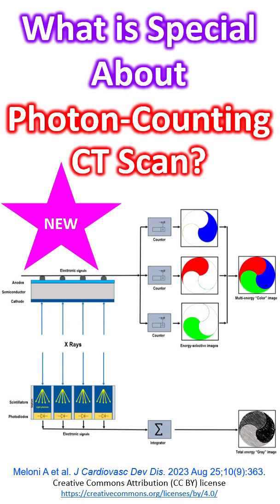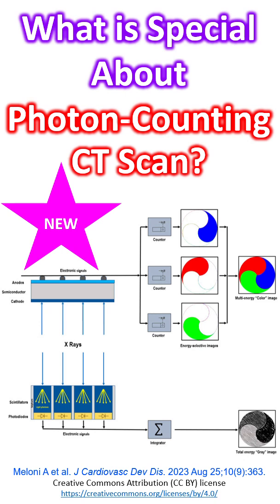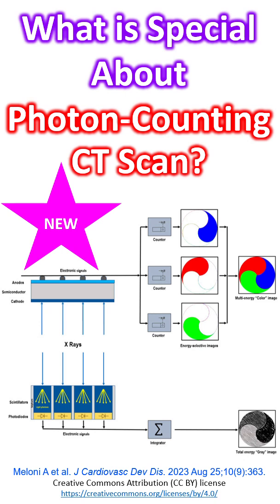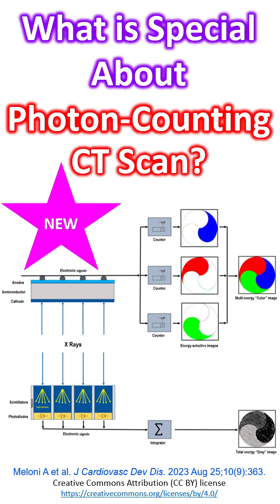What is Special About Photon-Counting CT Scan?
Explains how is it different in technology from conventional CT scan. Discusses the important advantage over conventional energy integrating CT scan and how it is transforming medical imaging in getting clearer images while improving radiation dose efficiency.